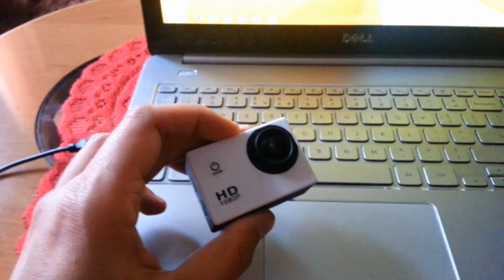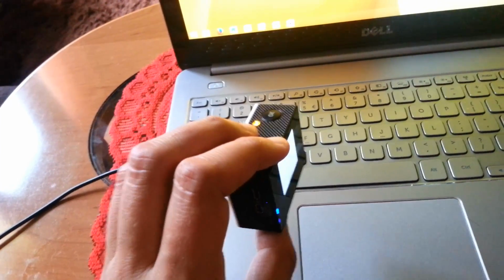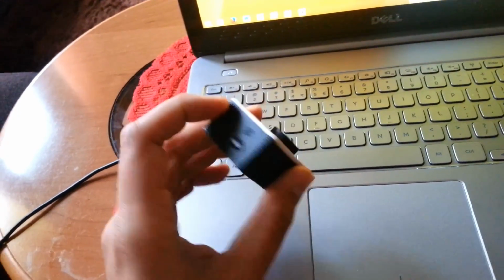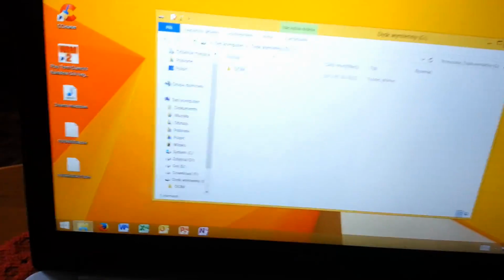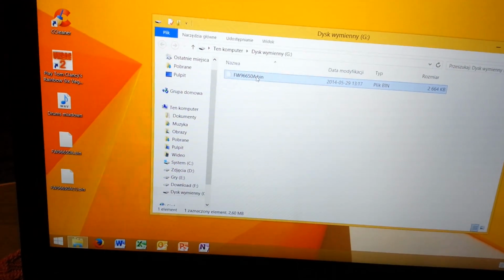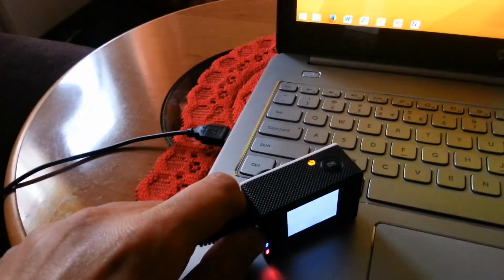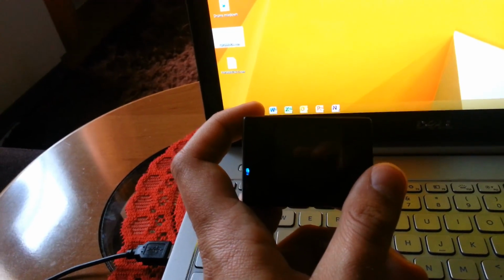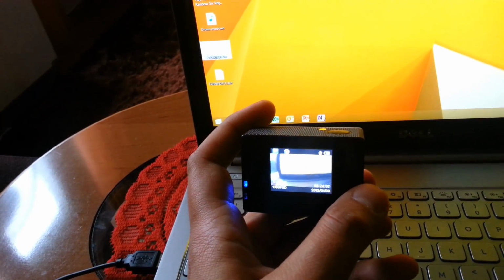SJ4000 firmware upgrade - white screen fix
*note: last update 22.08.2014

Manufacturer of the sj4000 changed the LCD screen supplier, therefore new firmware is required, unfortunatelly recent updates from January, March and April will not work on every device. Watch the video for more information and to learn how to fix the white screen problem.

SJ4000 - June 16 - latest firmware for old PCB and old LCD screen. I haven't tested this one:

NEW LCD/PCB FIRMWARE:

SJ4000 - May 27 - latest firmware for new PCB and new LCD screen. THIS IS MY CURRENT FIRMWARE:

SJ4000 - July 29 - (added 3s Timelapse/capture mode)
Not yet tested by me.

SJ4000 - August 20 (new logo, menu and sound, 3s timelapse removed)

WHITE SCREEN FIX:
choose the firmware relevant to your camera that is relevant to your lcd/pcb

BLACK SCREEN FIX:
this firmware worked for black screen issue for one of the subscribers: